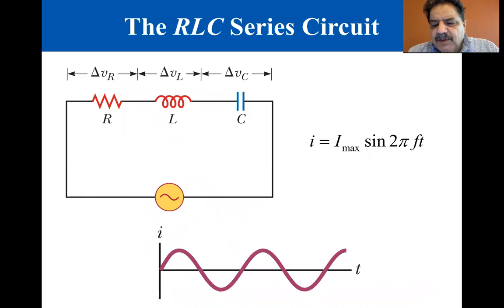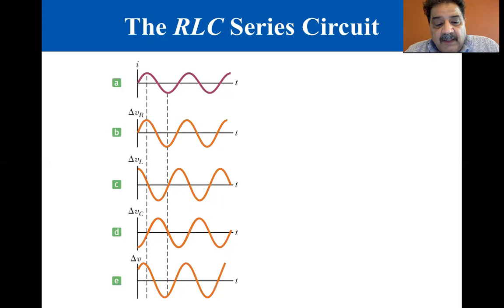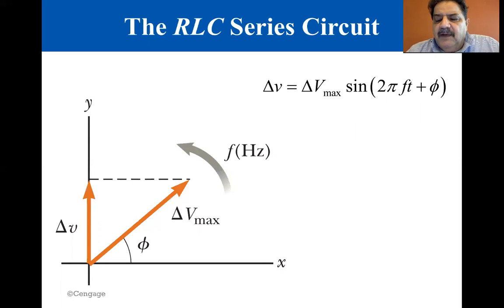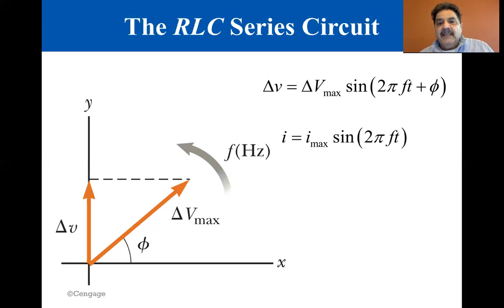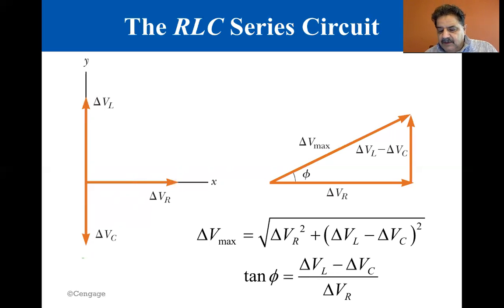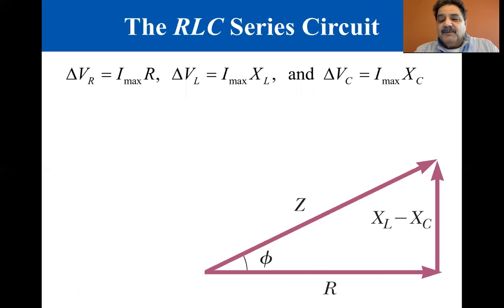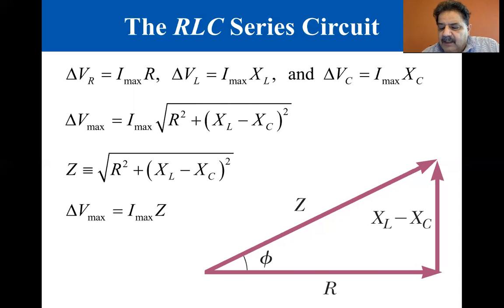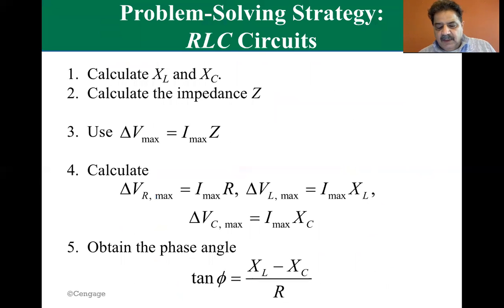College Physics Lectures, RLC Circuits